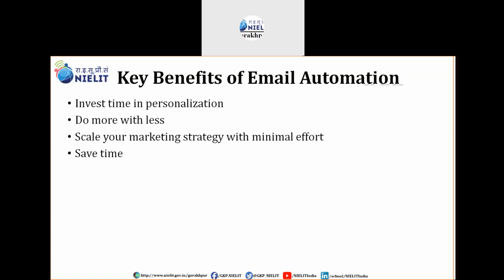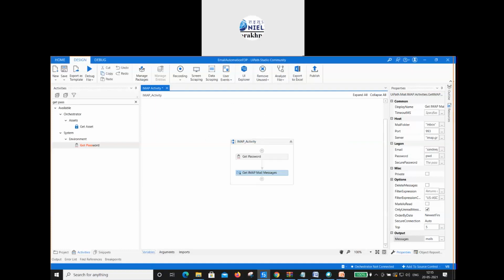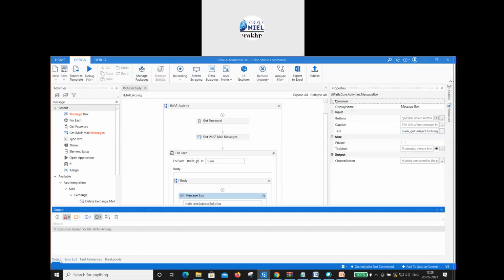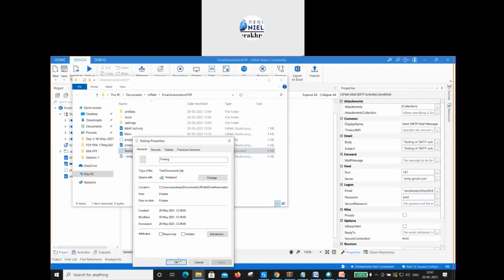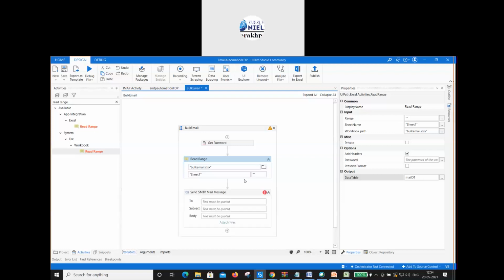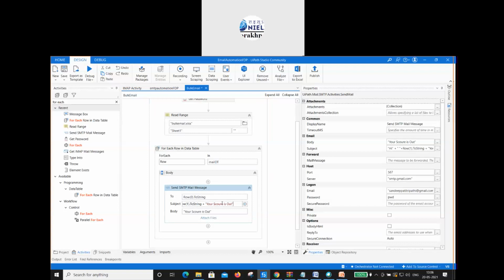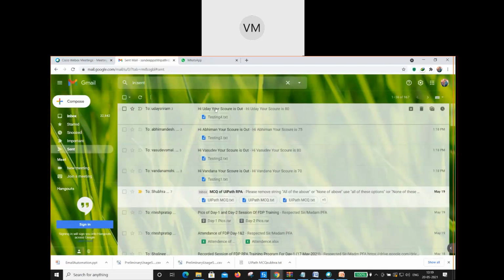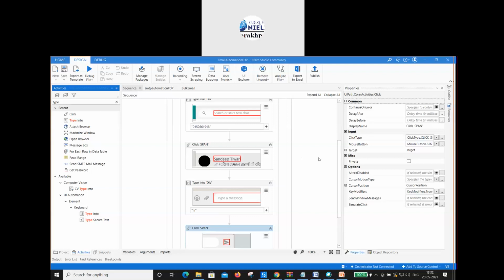Faculty Development Programme (FDP) on "Robotics Process Automation Day 4 I Session 2